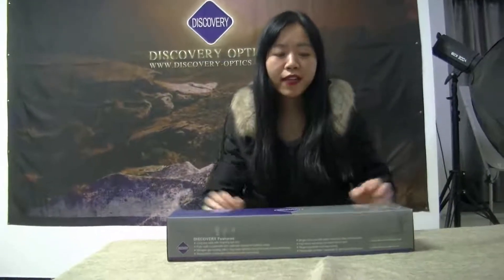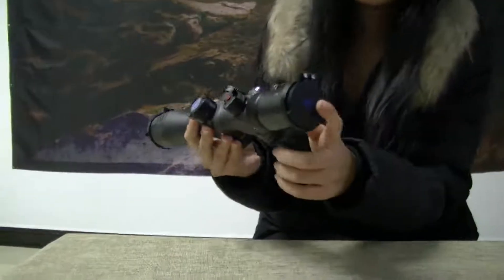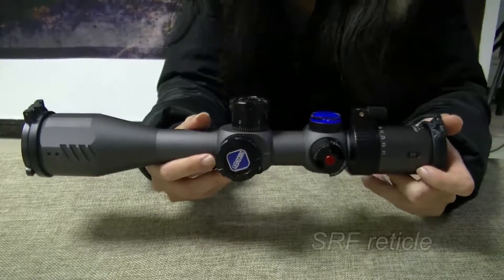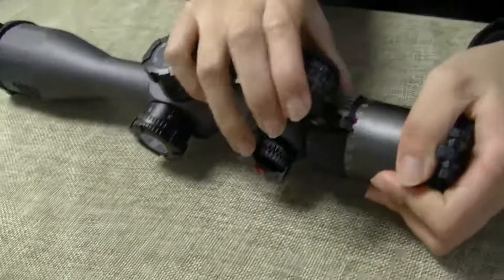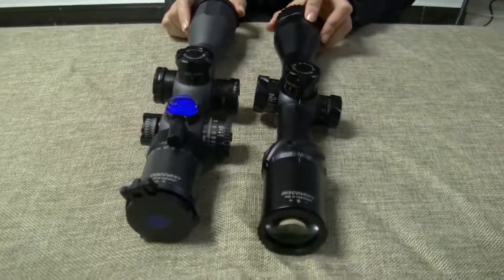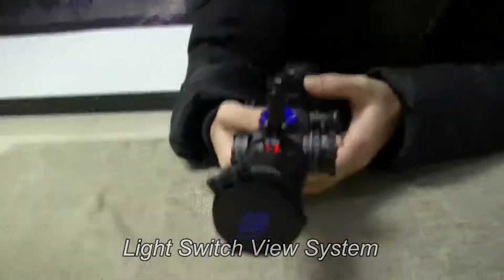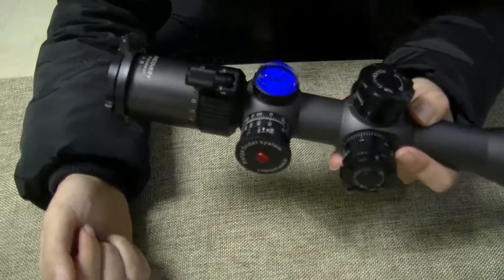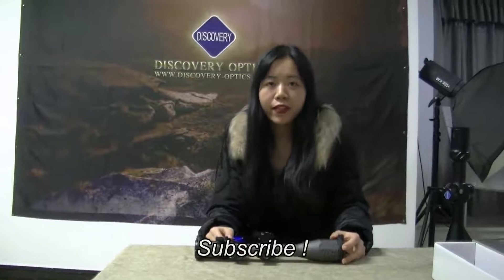DISCPVERY HI 4 14X44SF FFP unboxing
do you like it ?so say it !if you wan to  buy it ,tell me too

-JKYO  Technology Co.,Ltd
 DISCOVERY OPTICS

As an ISO9000 quality management system certified company, quality guarantee, we have continuously been one of the biggest optical device and part supplier in China with strong design & development capability, advanced management & quality control strictly abilities . We mainly manufacture Riflescope, Red Dot Scopes, Laser Sights, Range Finder, Rail Systems, Flashlights, Mounts, as well as other related components .
We have more than 80 models with own patent number .
Excellent quality, attractive designs, prompt delivery and reasonable prices are our promises to the clients. Our company cordially hopes to establish permanent , steady and cooperative partnership with you to create a bright future.